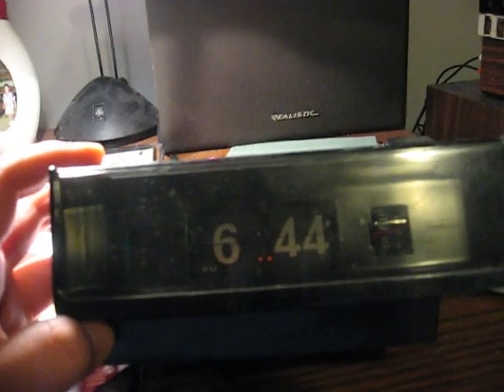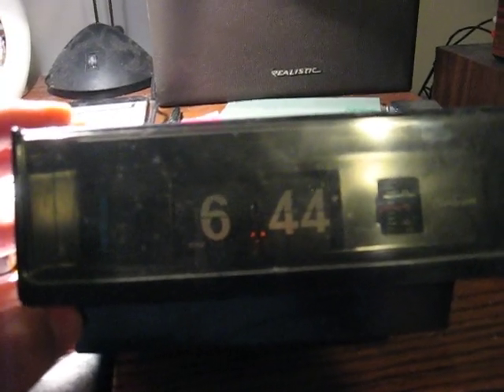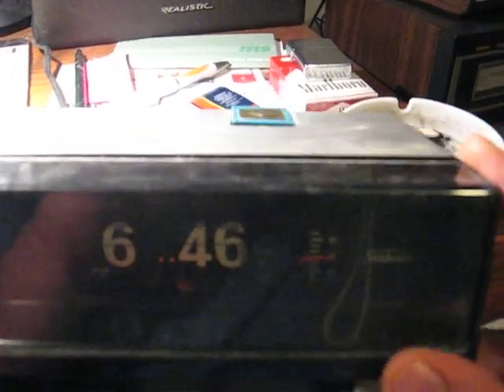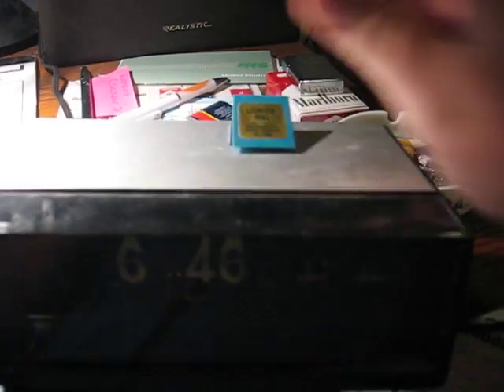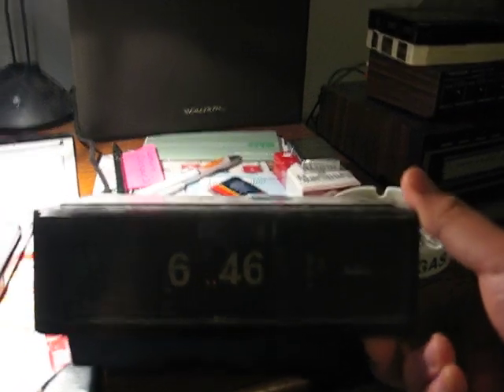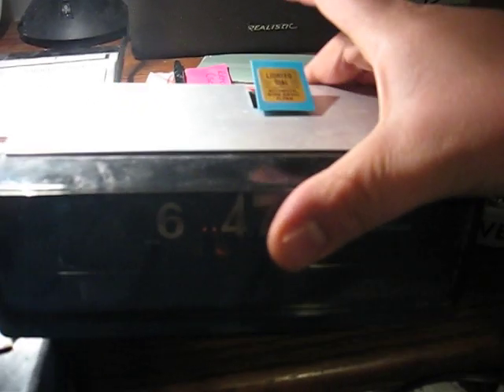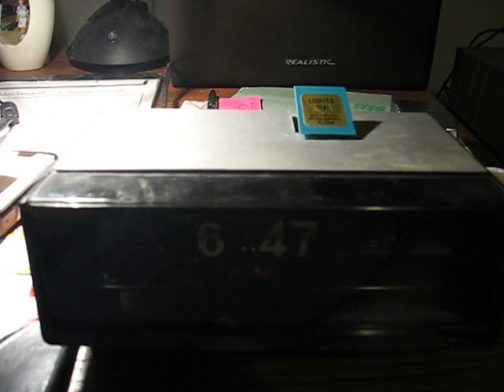Retro Sunbeam clock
This is a retro sunbeam digital clock, with mechanical flipping numbers from the 70s.